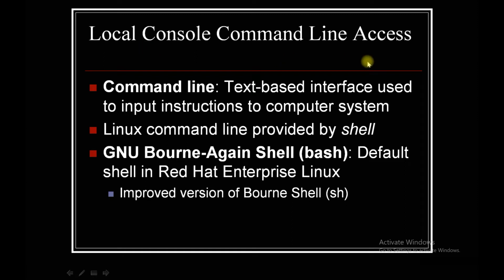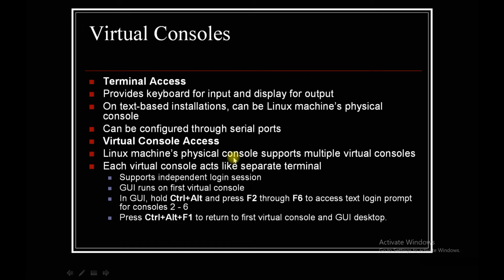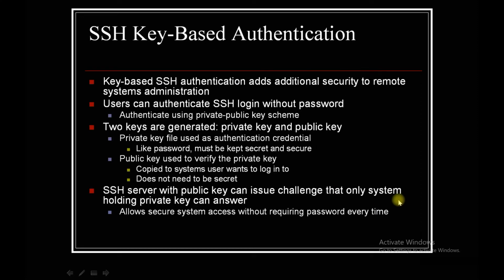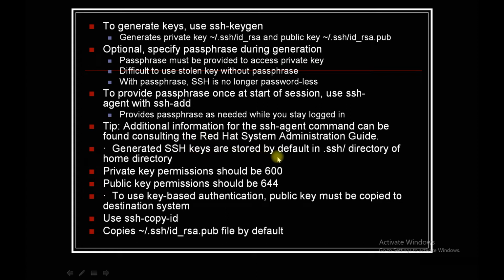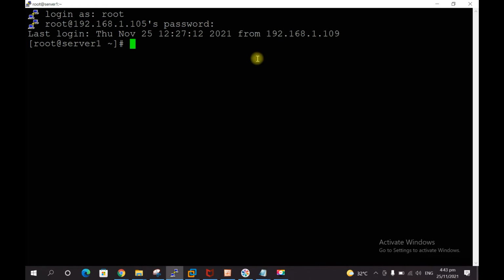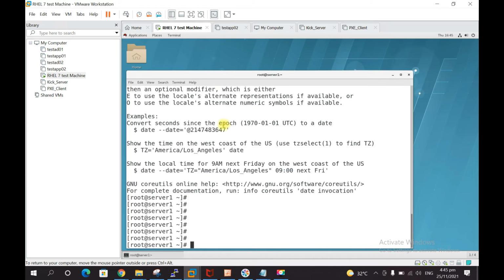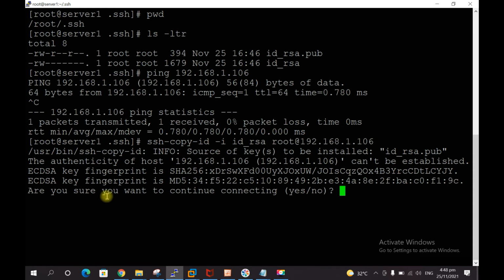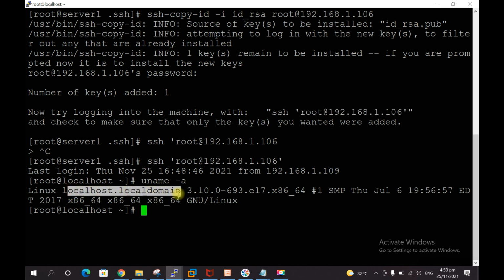(Module 24) Local and Remote Login| ssh configuration| Passwordless authentication| Console Acces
In this video, we will explain how you can access server remotely and locally. Locally you can access using a console and remotely thr=ough putty.

-15 years of working experience in Linux/AWS/Windows

-12 years of working experience in Linux
-Special Discount Available when you refer your Friend for training